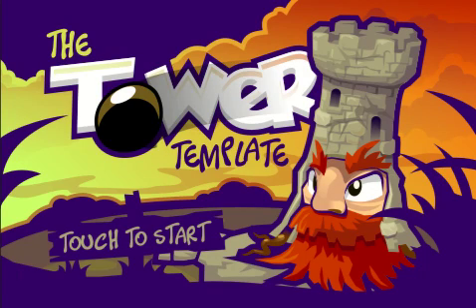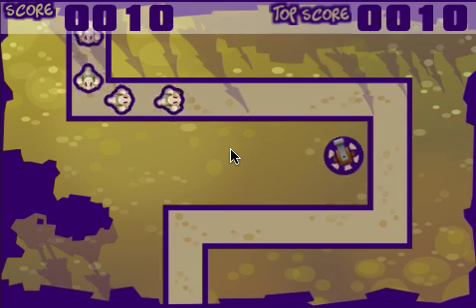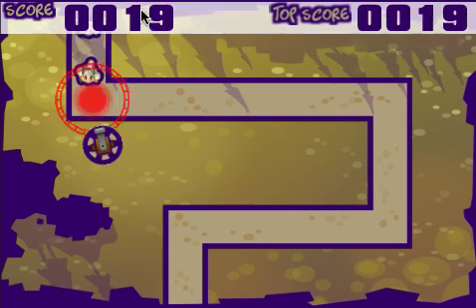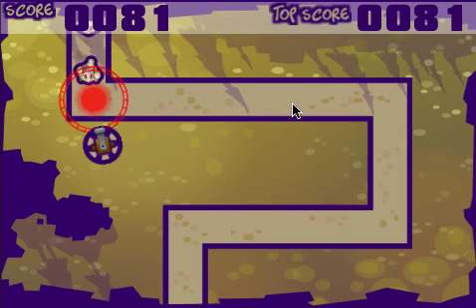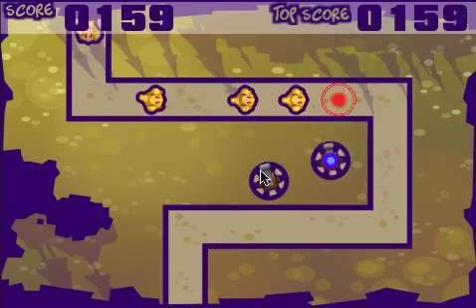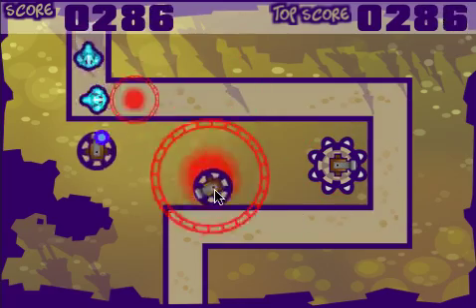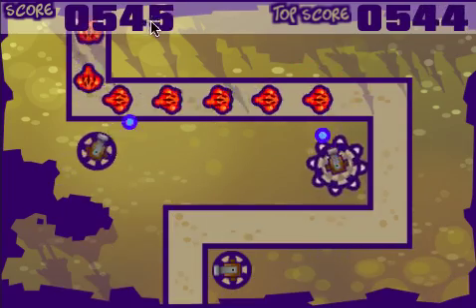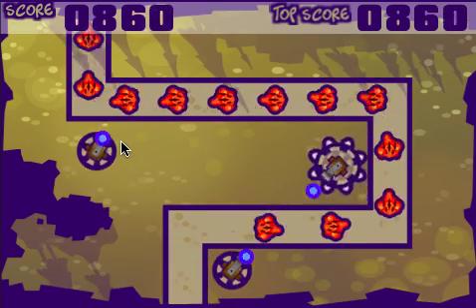TowerDefense.mov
Tower Defense template for use with GameSalad ios engine.